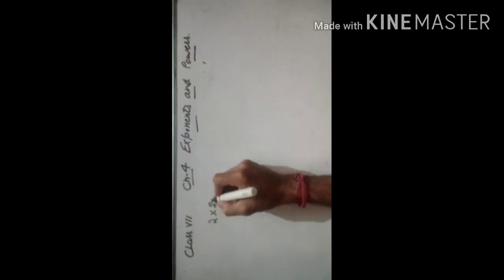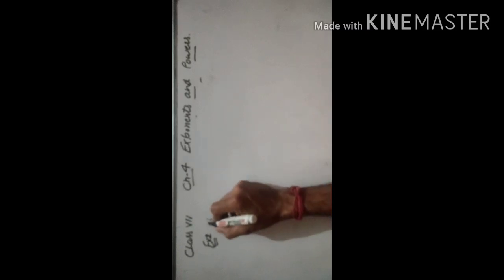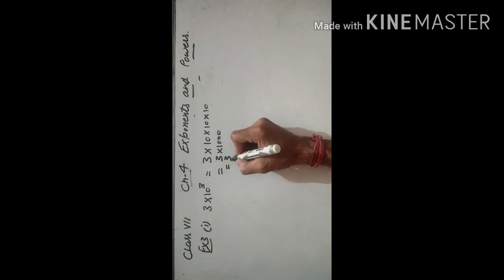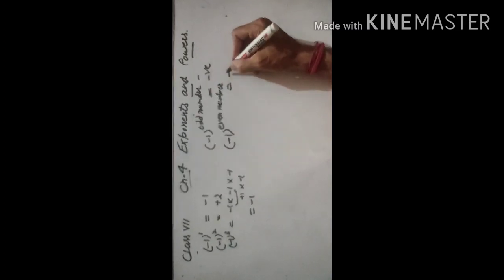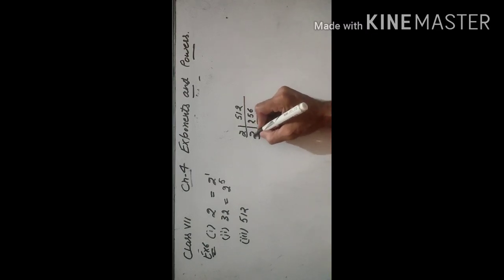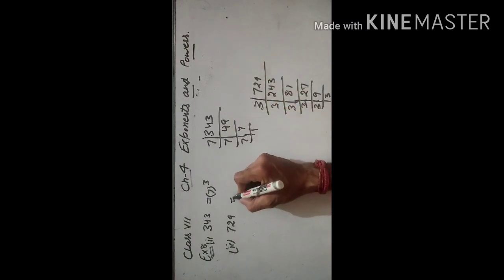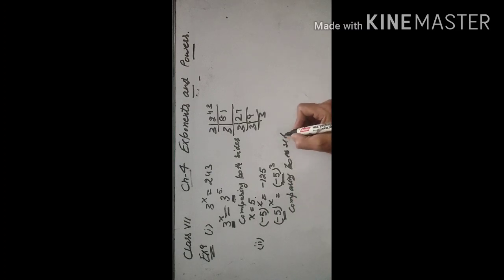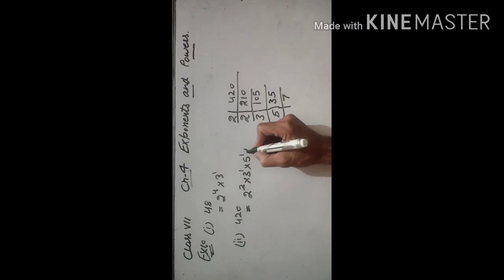Ch-4 Exponents and Powers Part 1